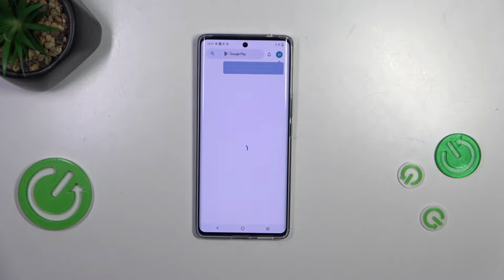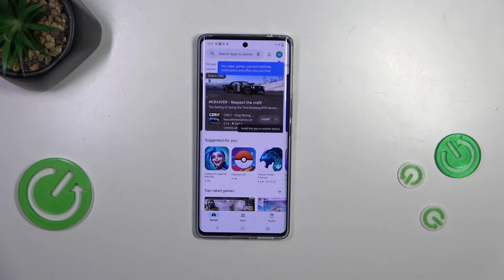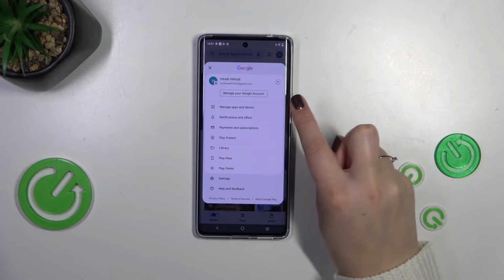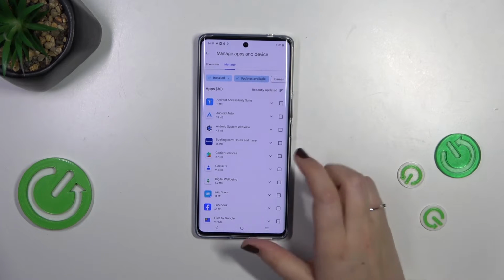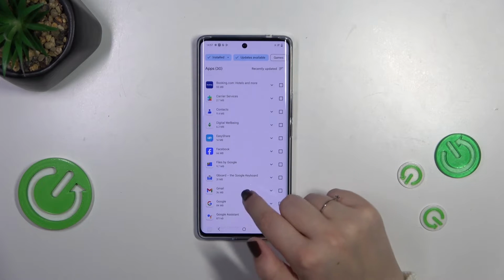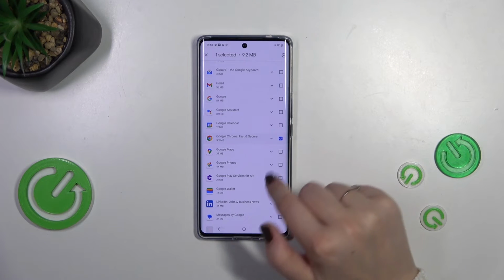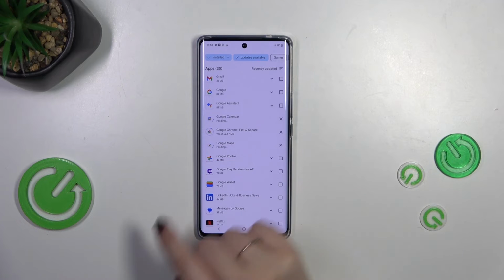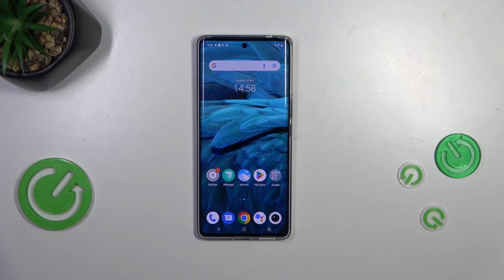How to Update Apps on VIVO V29?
Find out more:
This tutorial is dedicated to guiding users of the VIVO V29 smartphone through the process of updating applications. Keeping apps up-to-date is crucial for accessing new features, bug fixes, and security enhancements. The step-by-step guide will provide VIVO V29 users with instructions on how to efficiently update their apps from the Google Play Store or any other app distribution platforms available on their device.

Why is it important to regularly update apps on the VIVO V29 smartphone?
How can users access the app update feature on the VIVO V29?
Are app updates automatic or do users need to manually initiate them on the VIVO V29?
Can users check for updates for all installed apps simultaneously or individually?
What are the benefits of app updates in terms of new features, bug fixes, and security patches on the VIVO V29?